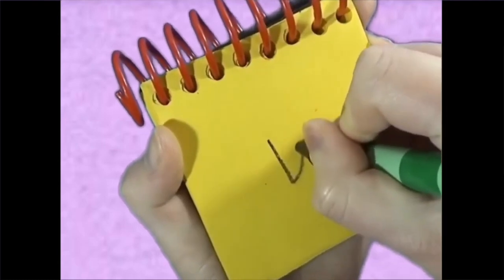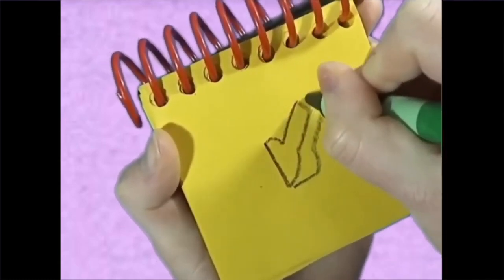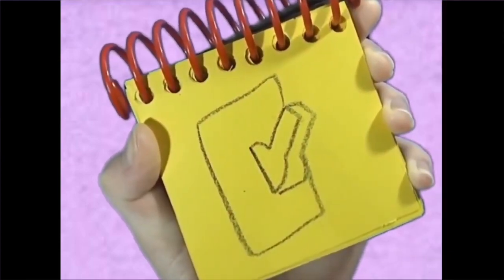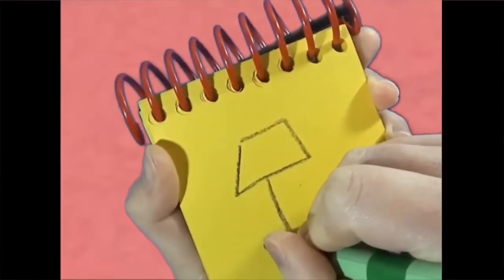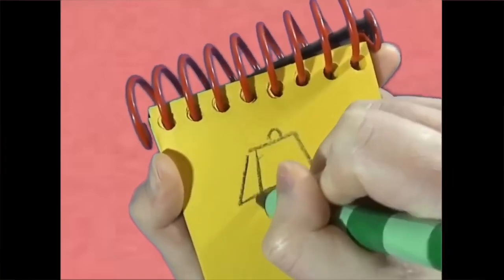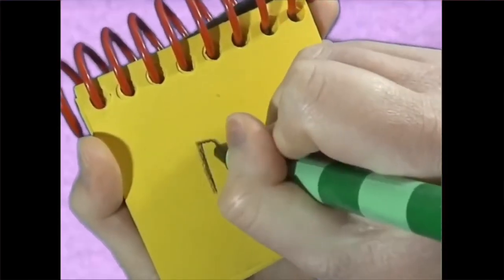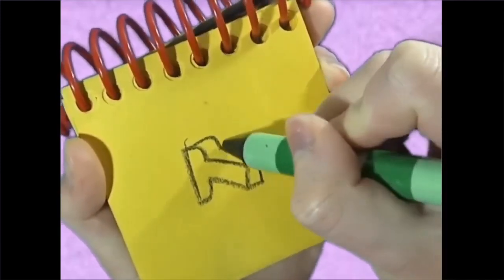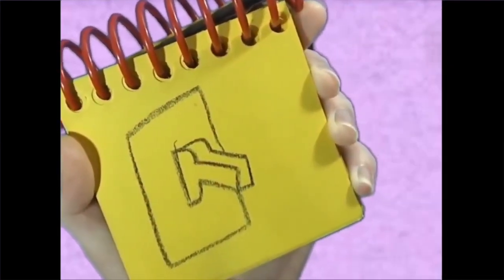The Wrong Shirt Drawing Remake